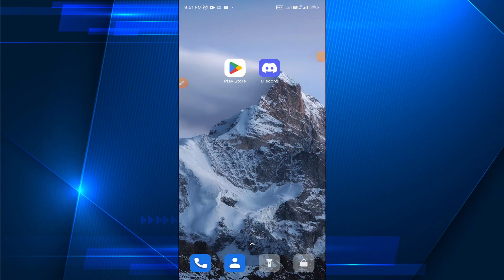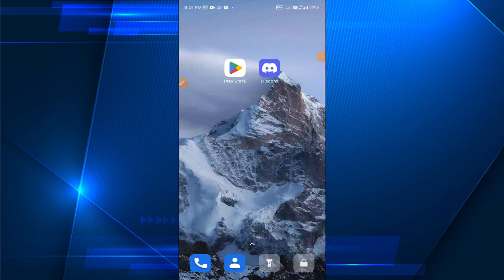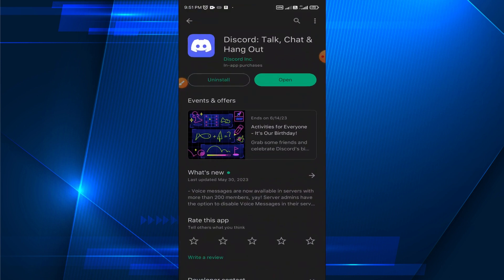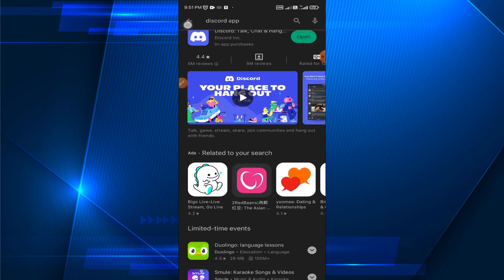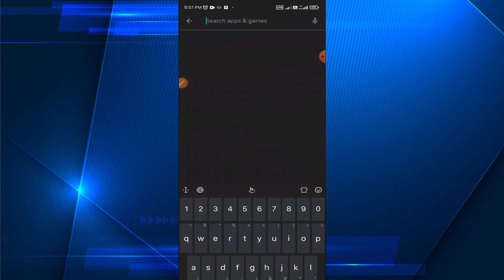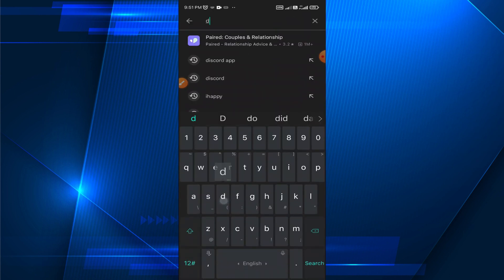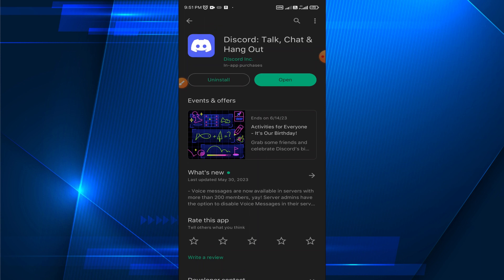How to Update Discord on Android Phone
How to Update Discord on Android
In this video im going to show you how to update discord app on your android mobile phone .